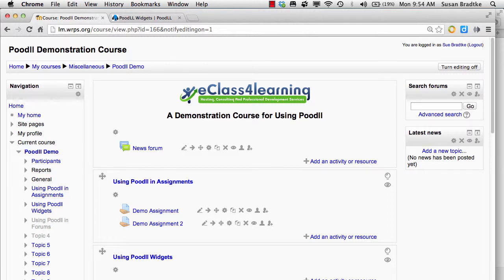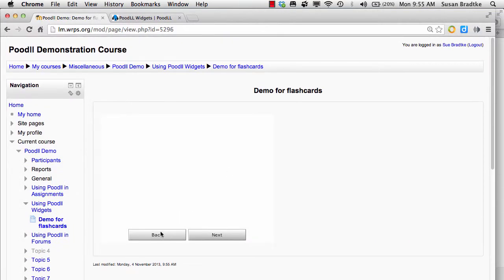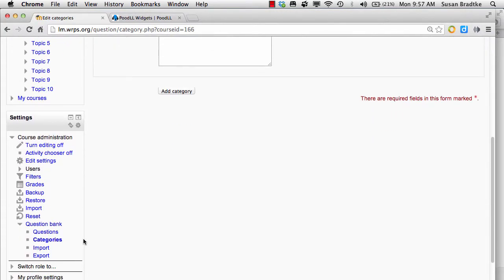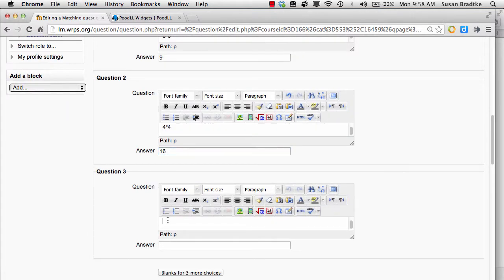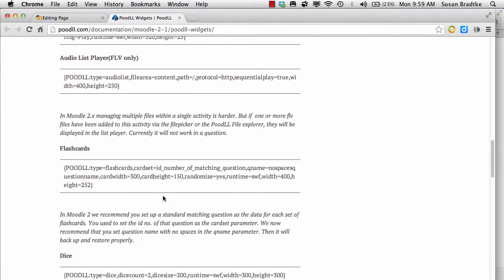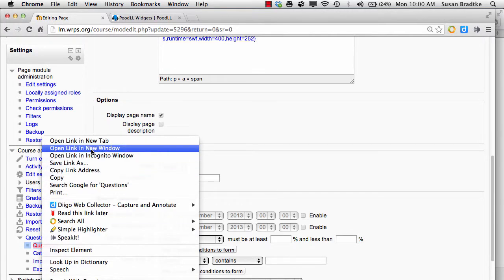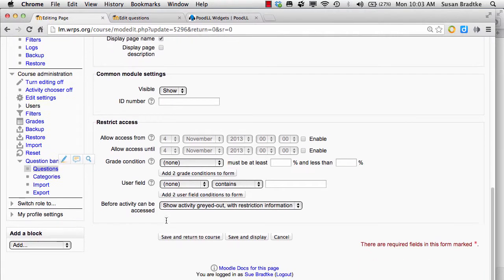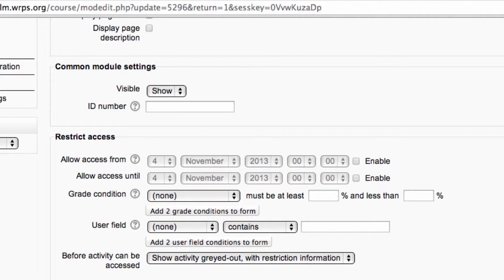Adding the Poodll flashcard widget to Moodle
How to add the Poodll flashcard widget to Moodle.